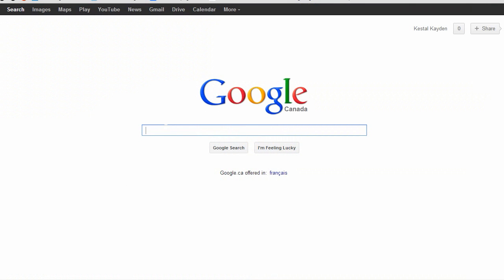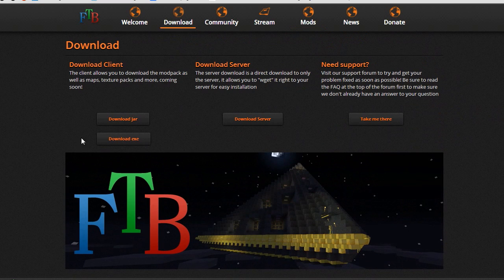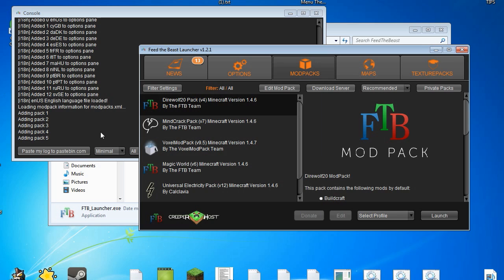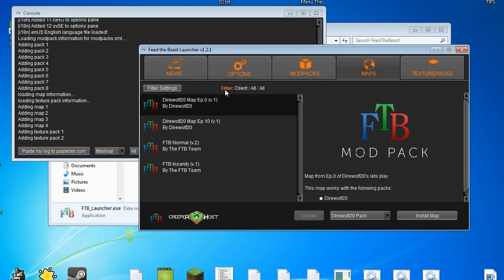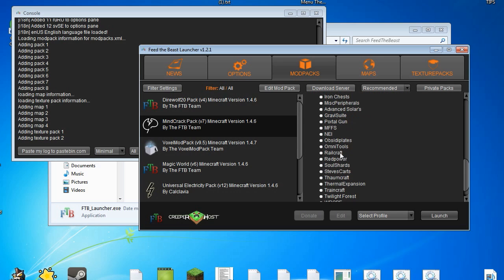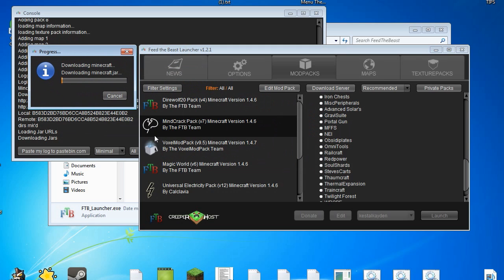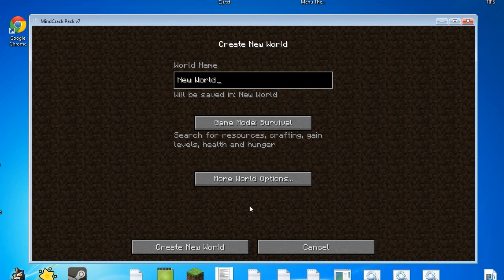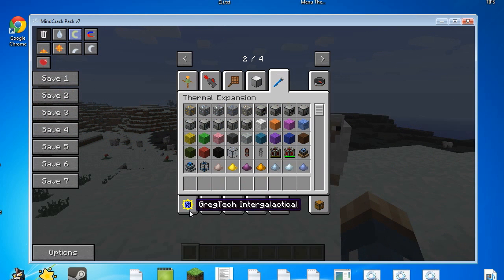★ Minecraft Tutorial - How to Install Feed The Beast - Tutorial (Feature Spotlight)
Feed The Beast consists of great minds working on compiling a list of compelling/complex mods and packaging them up with ease, just for use with Minecraft.

The Feed the Beast Mod Packs offer a plethora of mods that will keep you wanting to come back for more; in this Feed the Beast Tutorial, I'll show you how to download and install the FTB core and show you what kinds of different mod packs are available. I'll also go through many of the features and options of the Feed The Beast setup process, while going through many of the features and options available in the program itself.

The Feed The Beast comes with many great mods and you can pick and choose what mods you can play with. The best part about this is that Feed The Beast is online compatible and current with Minecraft versions. So unlike something like Tekkit, you'll be playing the more current versions of minecraft.

The Feed The Beast Modlist:
- Forge, Chickenbones Core, Not Enough Items
- Reis Minimap, Advanced Machines, Buildcraft
- Computer Craft, Ender Storage, Extra Bees
- Extra Biomes XL, Factorization, Forestry
- Forge IRC, Gregtech, Industrial Craft
- Inventory Tweaks, Iron Chests, Advanced Solar Panels
- GraviSuite, Modular Forcefield System, Mystcraft
- Obsidian Pressure Plates, Portal Gun, Railcraft
- Steve's Carts, Thermal Expansions, and more.

At the time of this tutorial, those are the list of compatible mods built right in and you can select them via various modpacks that have custom configs with settings, just for you. Among the more popular modpacks include Mindcrack (What I'll be using), Direwolf, Magic World, and more!

The sheer amount of items that Feed The Beast brings to minecraft will keep you learning and guessing for months, and will only enrich your experience. If you are a veteran to Minecraft, then this is one of the only ways to go from here. Feed The Beast is a collection of mods that come in modpacks which you can select from to form a custom yet enriched minecraft experience.

One of the best parts about feed the beast is that you can collab with other people, as FTB comes with server software as well, making the transition easy and fun. Set up your dedicated server and watch over as you and your friends experience a truly customized minecraft adventure.

It helps me out and it gives me a lovely feeling in my inner parts!